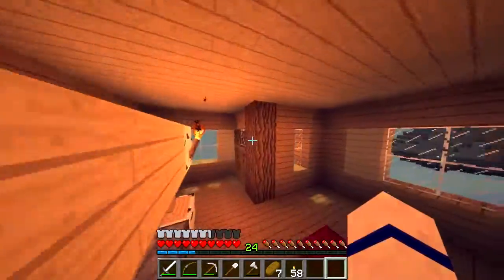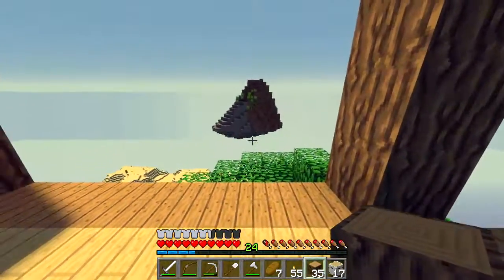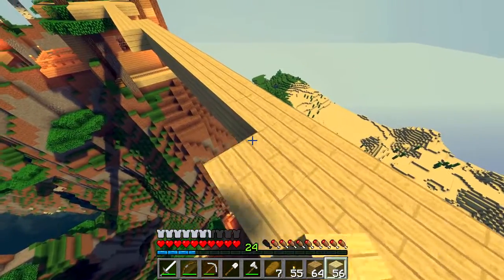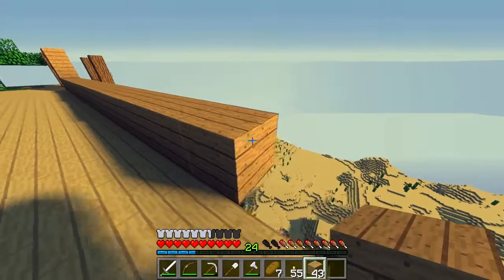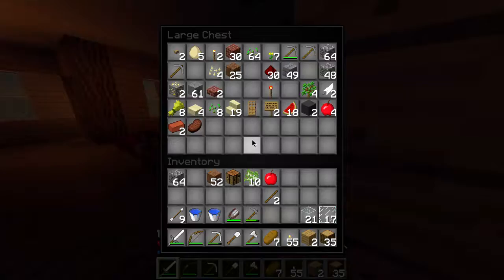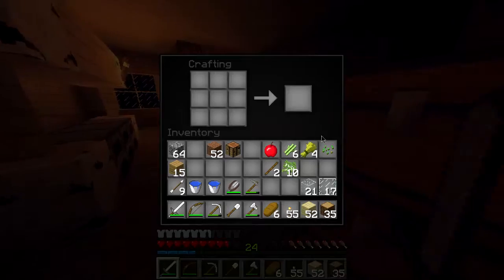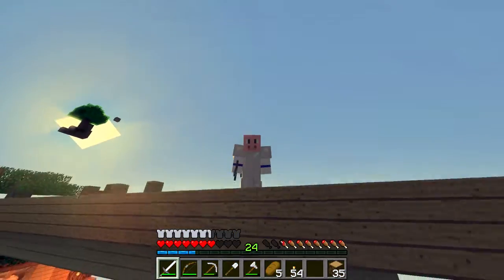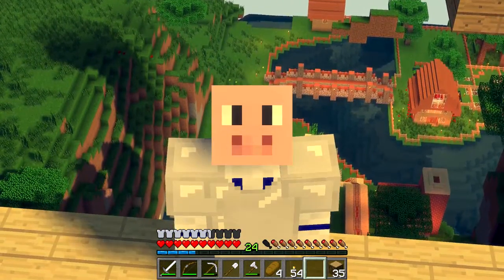Henry's Really Good Idea! - Minecraft Survival Let's Play w/ Taylor - Episode #18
Hello and welcome back to another episode of the minecraft survival lets play with Taylor!

In this episode I begin on my really good idea, while Taylor extends his farm!

Remember if you want a pueblo (a house in our world) remember to comment something about the video in the comments bellow and I hope you all have a great day!

CraftHennersMC

IGN: HenryPlays

The computer:
CPU: AMD FX8320 @ 3.5ghz (turbo 4.0ghz)
After Market cooler: Cooler master Hyper 212 evo
GPU: EVGA super clocked Nvidia GTX 760 2GB GDDR5
SSD: Samsung 840evo 120GB
HDD: WD caviar Black 1TB
PSU: EVGA 600B
Motherboard: Asus M5A97 EVO R2.0